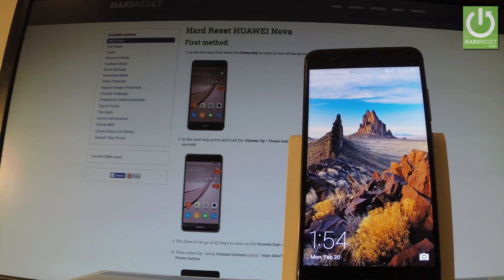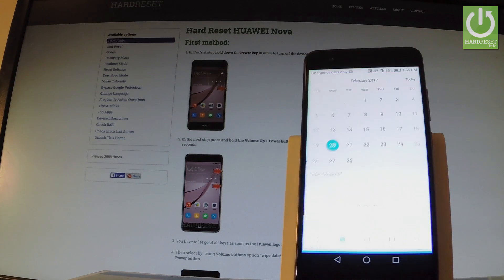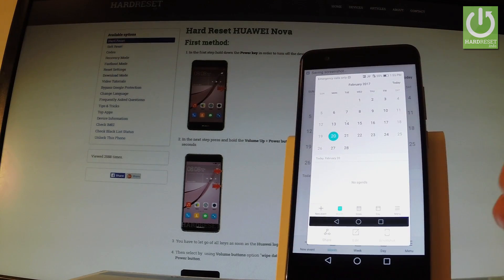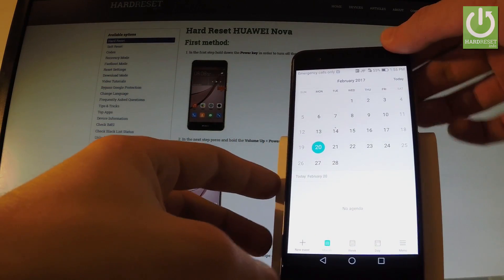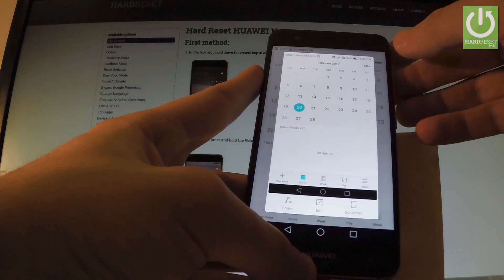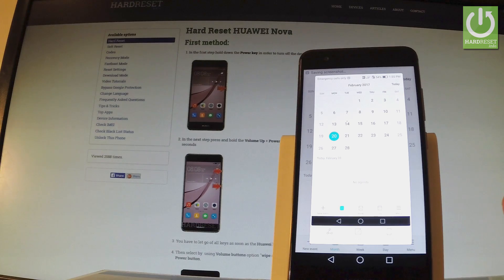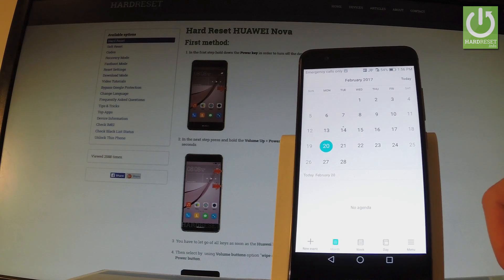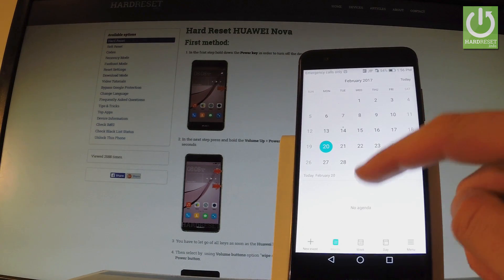How to Take Screenshot in HUAWEI Nova - Capture Screen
How to take screenshot on HUAWEI Nova? Where to find screenshots on HUAWEI Nova? How to edit and delete take screenshot?

Take screenshot on HUAWEI Nova. Edit, delete and share screenshots saved by your phone.